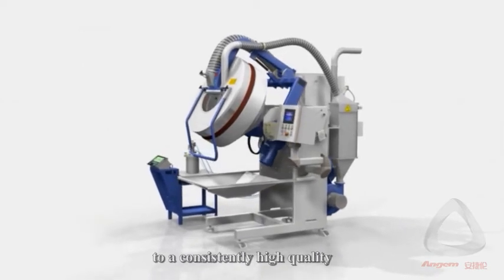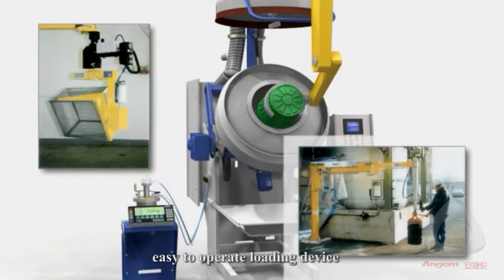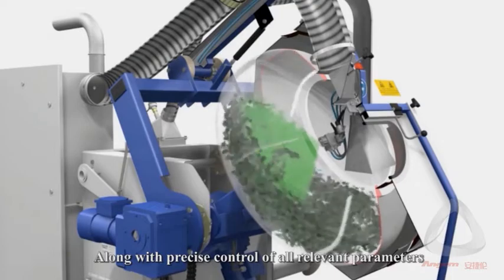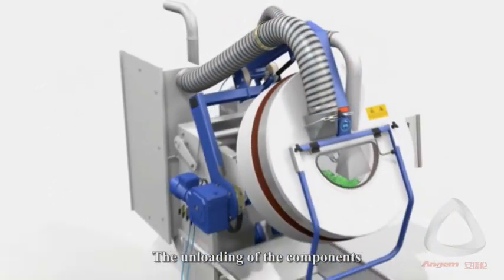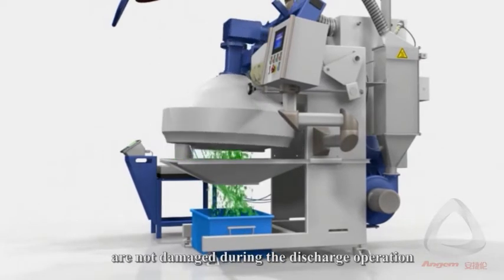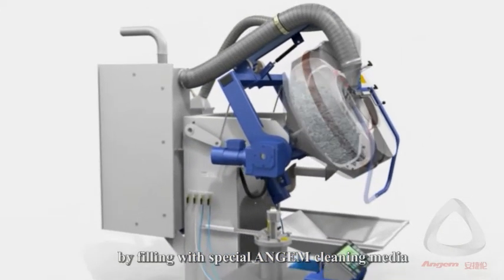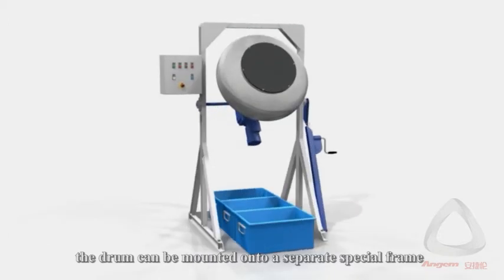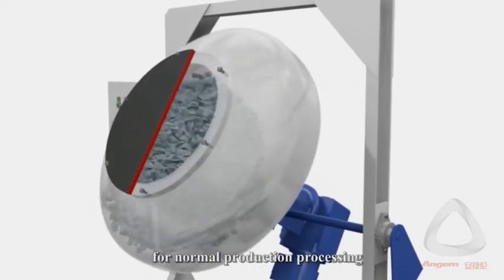Automatic roller spraying glue machine for Sealing ring,button,zipper,cap,button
Automatic Roller Coating Machine is mainly used in overall coating of automobile parts, sealing part framework, damper metal parts, hardware, O rings, electrical insulation and other small parts. This coating equipment possesses many advantages such as high automation, environmental protection, high productivity, energy-saving and the like.